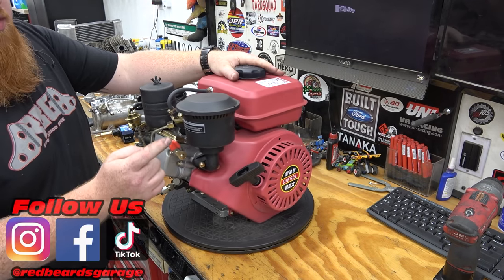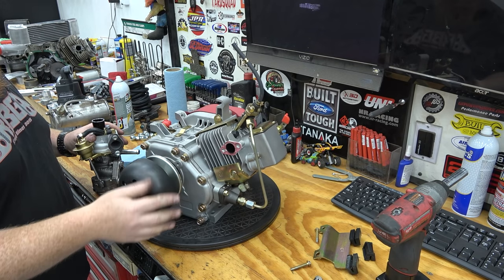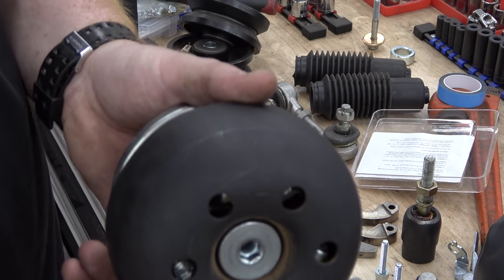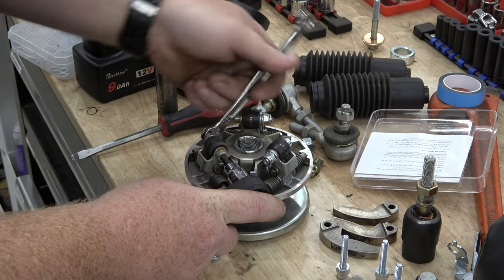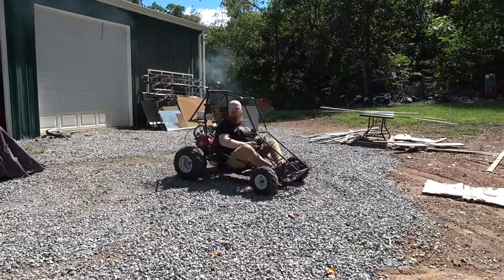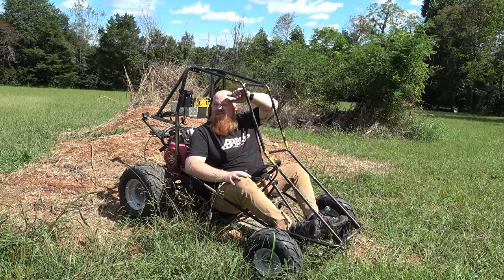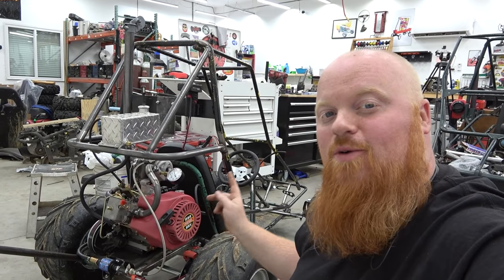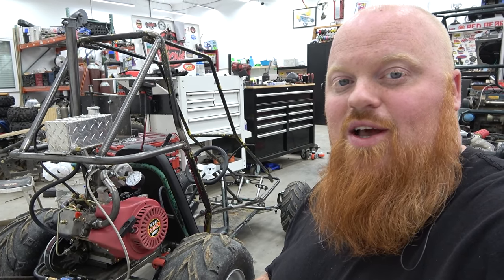Turbo Diesel Go Kart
In today's video I fabricate the down pipe and charge pipe and mount a RBH31 turbo and new stack to the 196 Diesel go-kart. We also change the weights in the juggernaut pulley.

00:00 Sneek Peak
00:24 Intro
01:16 Build Plan
02:31 Blaster Surface Shield
03:30 Engine Teardown
04:00 Oil Pump
04:39 Turbo Bracket
04:58 Wastegate Removal
05:07 Turbo Piping
06:15 Go Kart Teardown
06:41 Mounting The Turbo
07:35 Frame Modification
08:11 Juggernaut Modifications
09:35 First Start
11:39 Ride
18:06 Outro